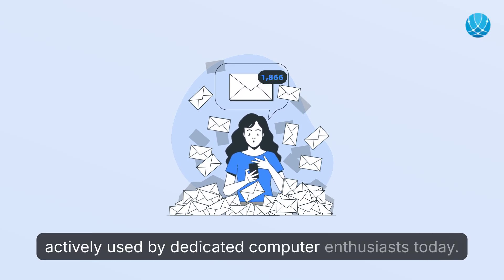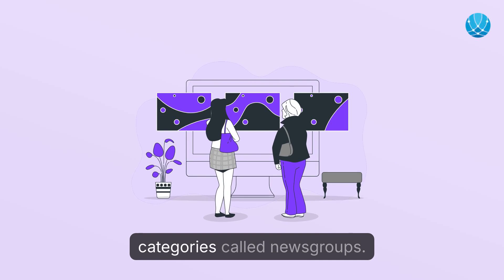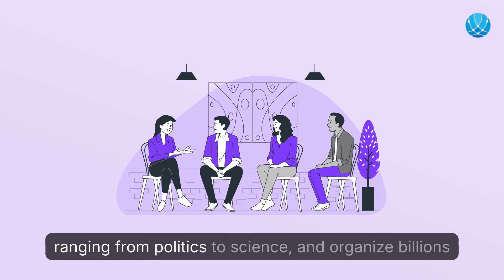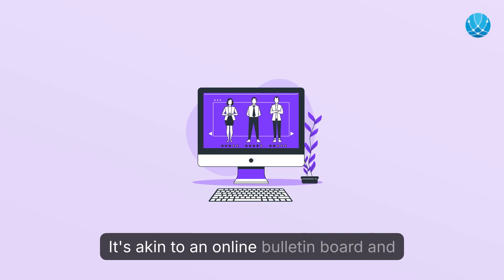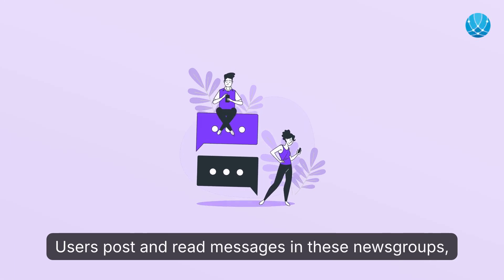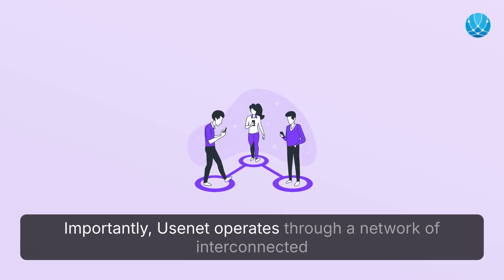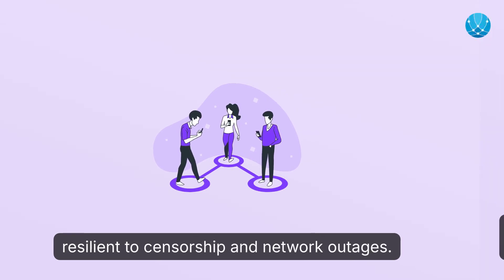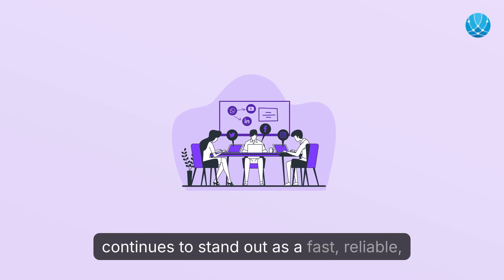What Is Usenet & How Does It Work?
🌐 Hey there, tech enthusiasts!

Did you know that Usenet was around way before the World Wide Web? This amazing platform lets users exchange news in various categories called newsgroups, covering everything from politics to science!

📰 What are newsgroups?
They're online discussion forums where you can chat about your favorite topics, share ideas, and even exchange files like images.

Despite the rise of social media, Usenet is still a fast, reliable, and secure way to connect with fellow enthusiasts!

Curious to explore Usenet more? Dive into the details on our website!